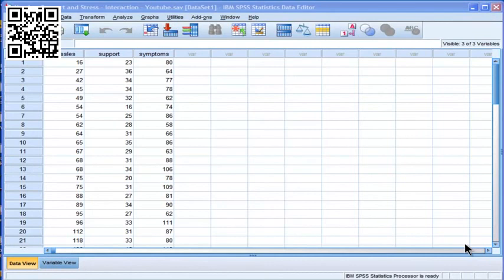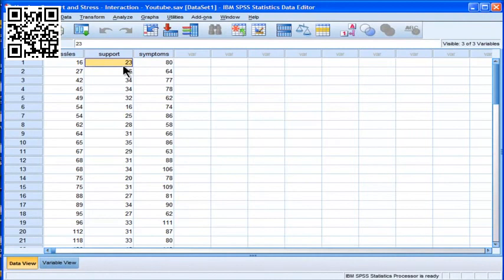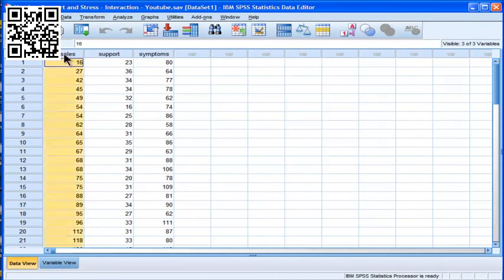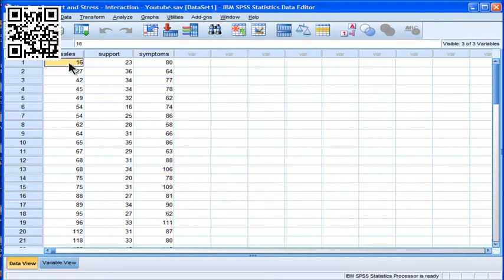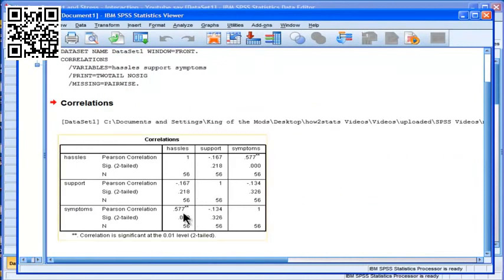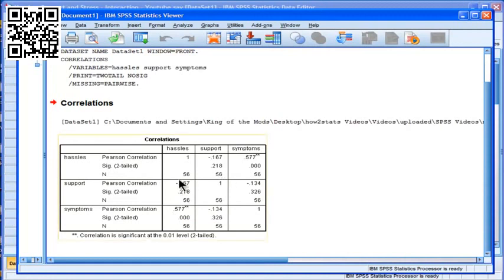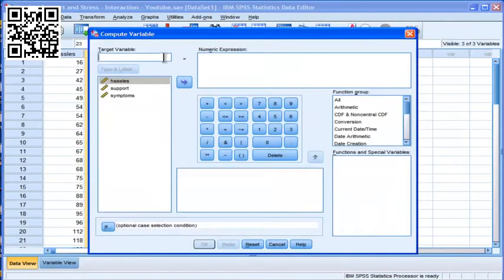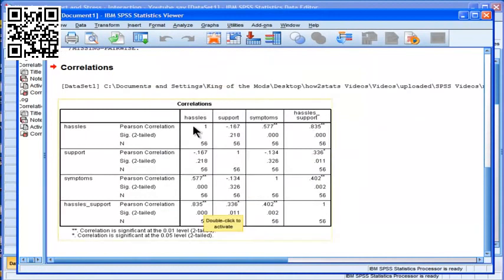12) Moderazione1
In questo video si spiega come testare un’ipotesi di interazione (con un moderatore) tramite regressione multipla. Si fa uso della metodologia di centraggio di una variabile per ridurre la multicollinearità. Inoltre, viene eseguita una rappresentazione dell’effetto di interazione con un diagramma a dispersione.
Ti ricordo che in ogni video è possibile inserire i sottotitoli (cliccando sull’icona “sottotitoli” in basso al video), ed è possibile modificare la lingua. Per farlo basta cliccare l’icona “impostazioni” in basso al video, seleziona “sottotitoli” + “traduzione automatica”. Così come è possibile ridurre la velocità dell’audio per poter ascoltare meglio soprattutto se il video è in lingua diversa dalla propria: “impostazioni” + “velocità di produzione” + 0.75.
Puoi approfondire con esempi clinici nella pagina Facebook Psicoterapia & Benessere, o nel sito